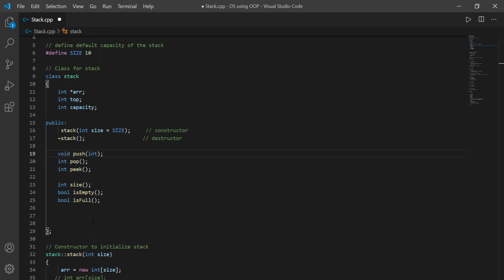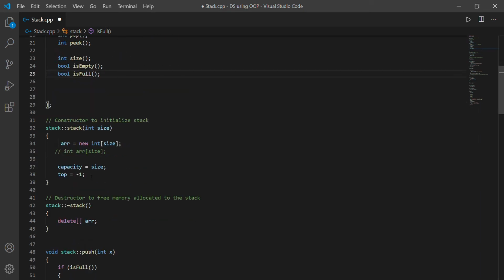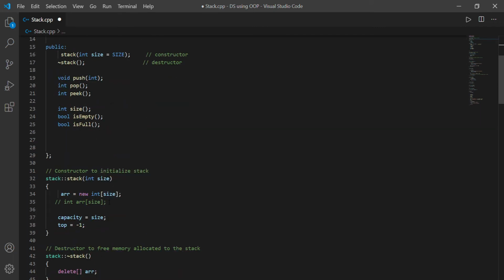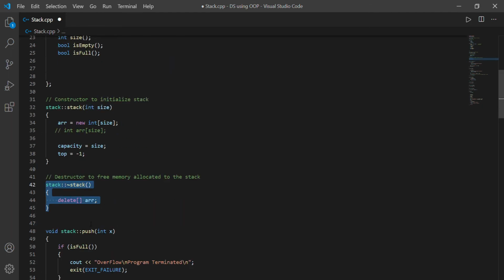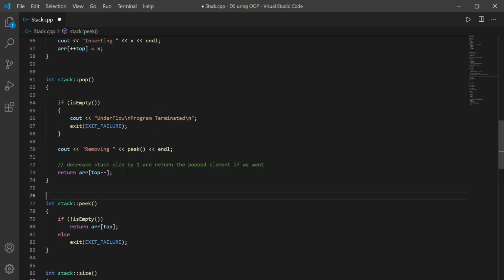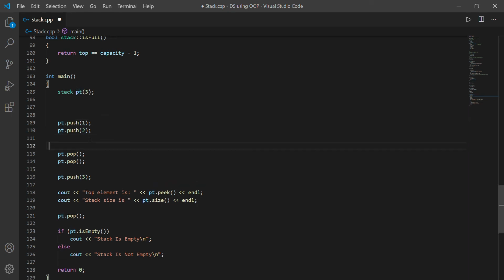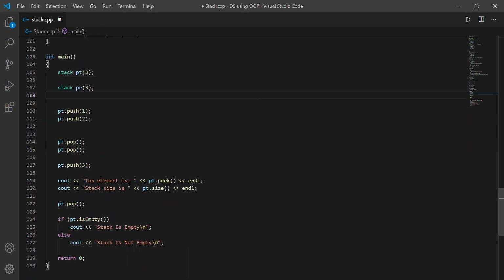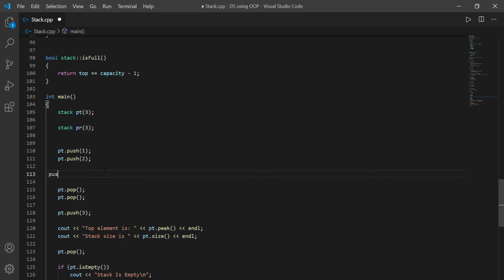Implementation of Stack using OOP | C++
Hey Guys,
In this tutorial, we'll see Stack in C++ .

Intro Video!